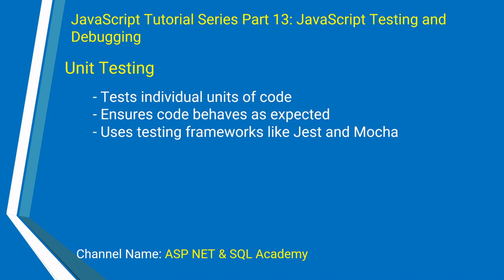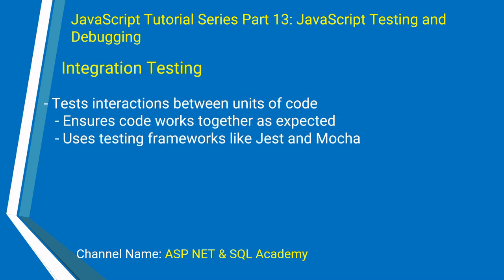Part 13: JavaScript Testing and Debugging